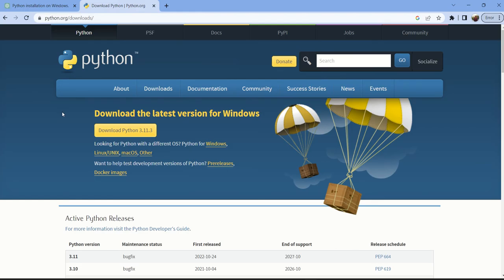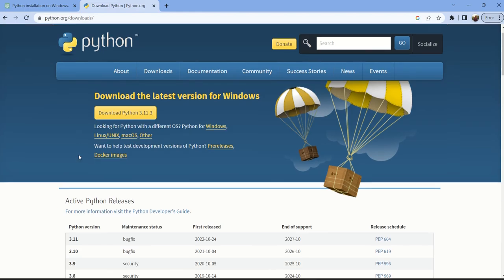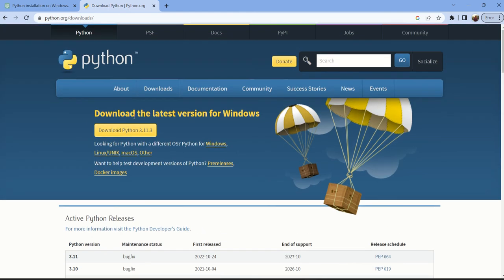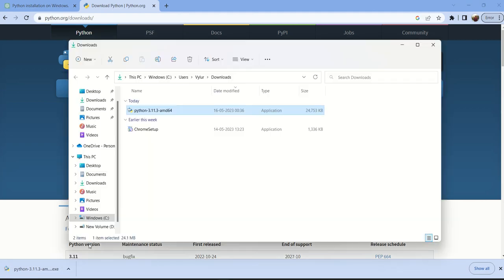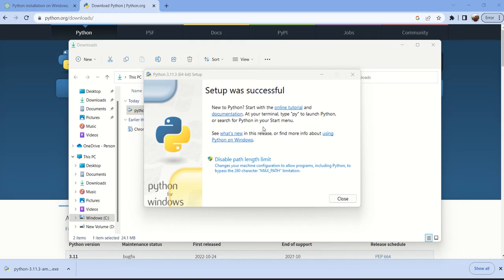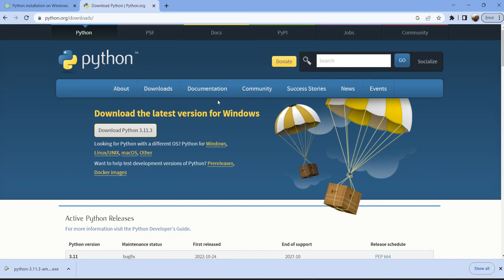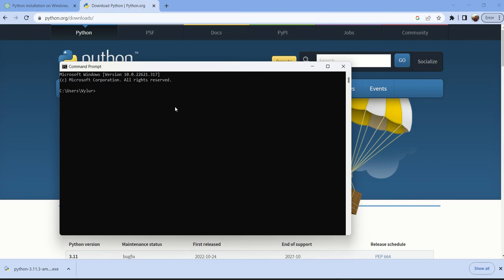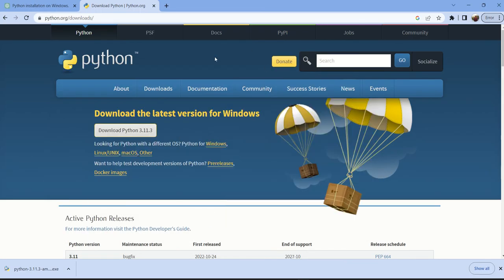How to Install Python: Step-by-Step Guide || python Installation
In this video, we'll walk you through the entire process of installing Python on your computer, making it easy for beginners to get started with programming. from downloading the Python installer to setting up your environment variables.